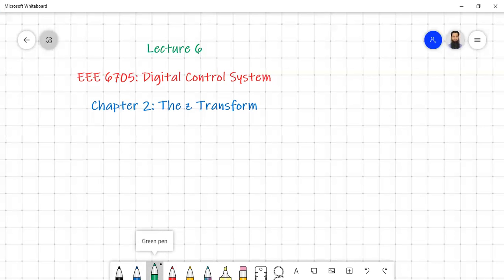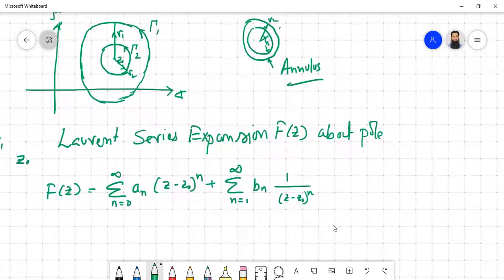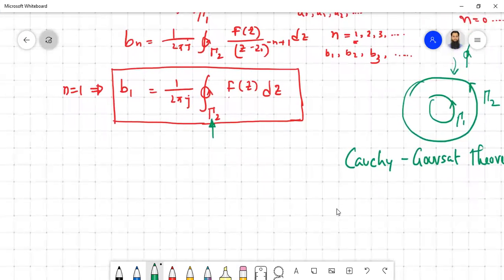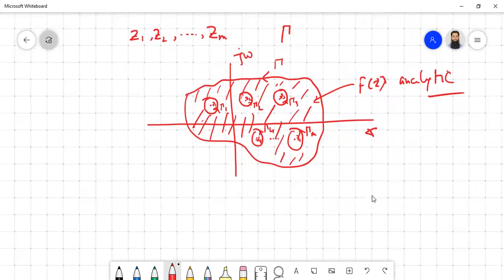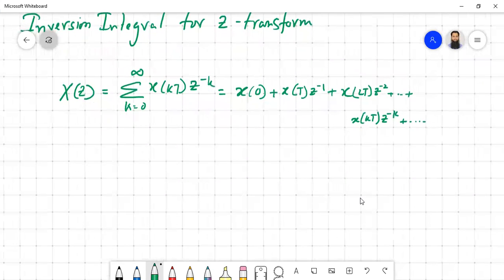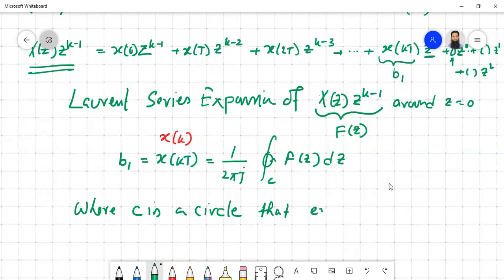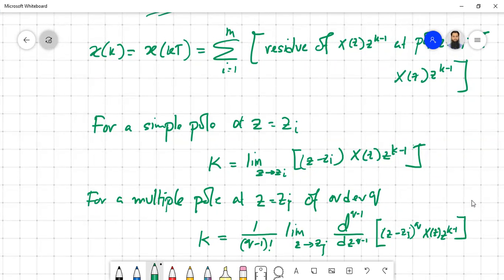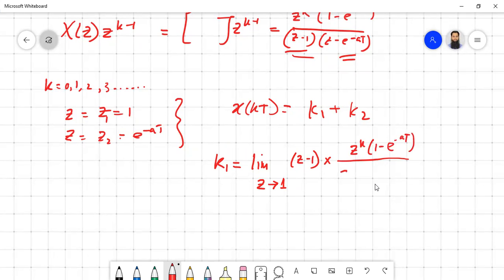Class 6 Digital Control System